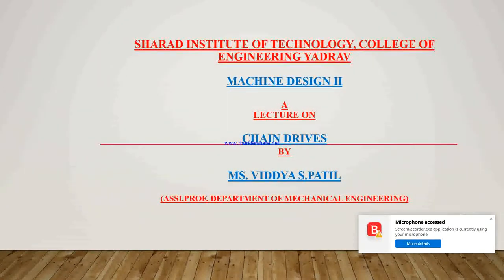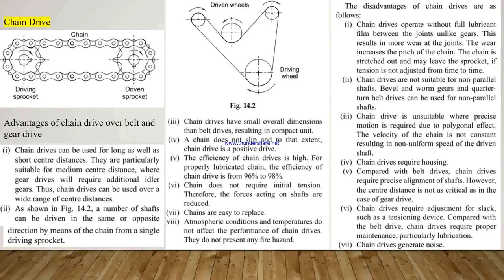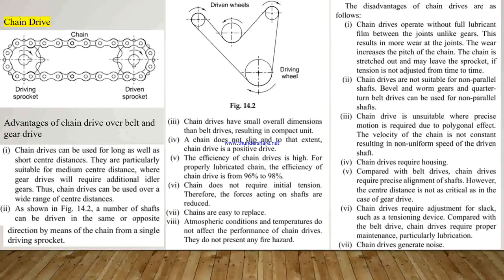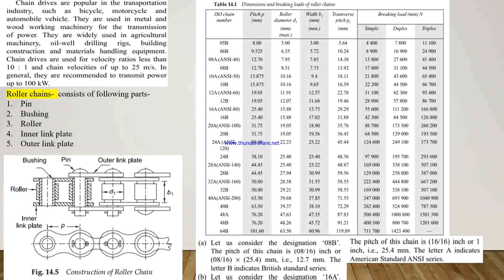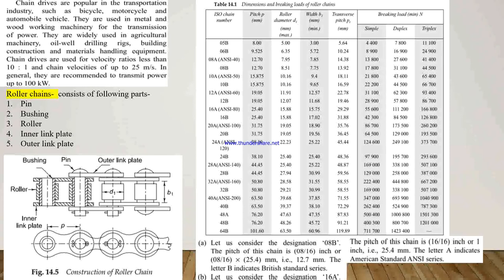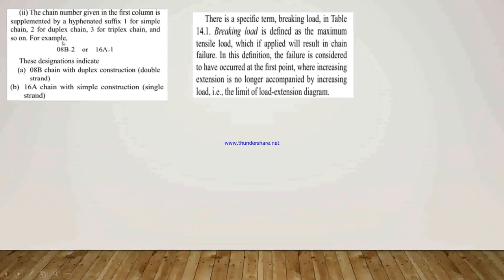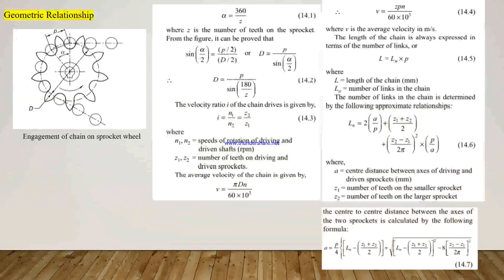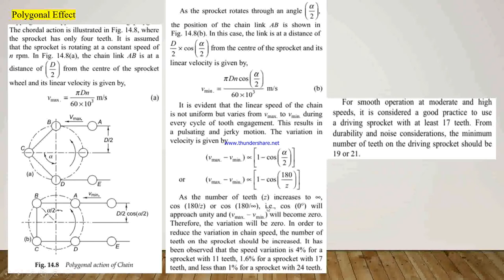Chain Drives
BY MS.VIDDYA S. PATIL